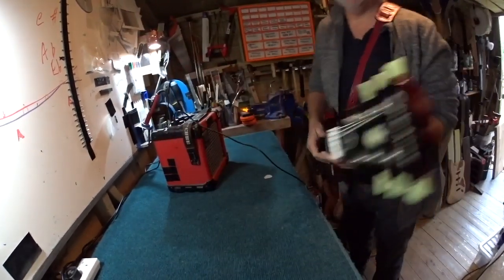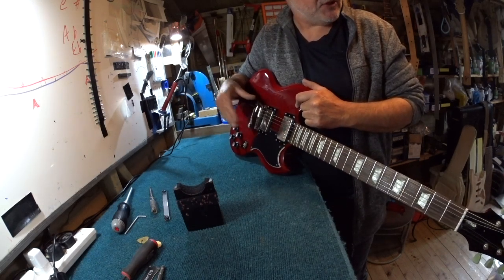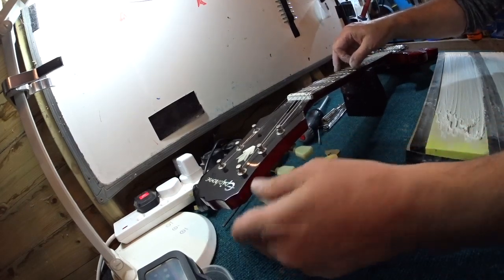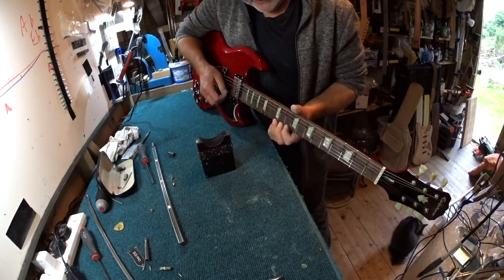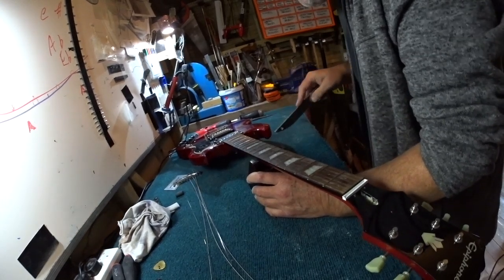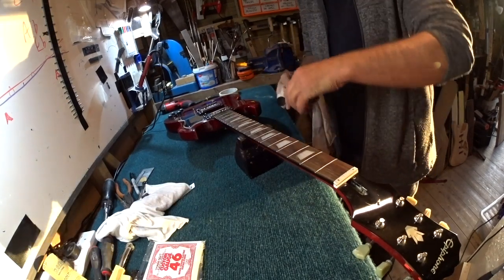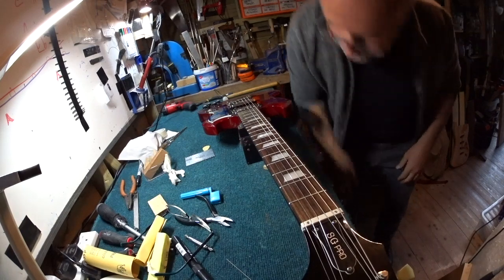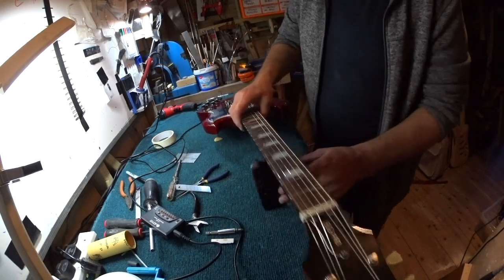Epiphone SG 400 set up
Here's another Epiphone SG 400 that's come in for a set up. This is the first of Chris's 2 guitars (the other is a Yamaha Pacifica) and it's in a pretty standard condition from the outset: high action, some choked out frets but most of all, a first fret action so high that it puts fretted notes sharp when played near the nut. I spend a bit of time demonstrating just how off-putting this is and how unplayable it makes an otherwise decent guitar. Yes, a lot of you wise people know that - and of course, it's also not rocket science how to fix it, but too many buyers of 'quality' brands don't know this and certainly don't expect their guitar to be like this 'out of the box'.

So this video shows me curing that particular problem by (in this case) fitting a custom-made adjustable nut using a Tusq insert designed for a Gibson Les Paul. As well as that I do a fret levelled set up, check and fix other little issues (like loose jack sockets) to get this playing with the kind of low, light action that SGs were designed to have.